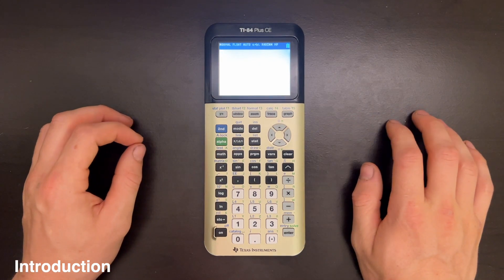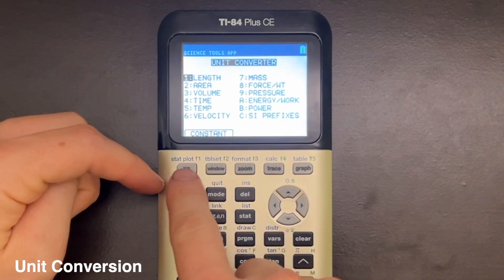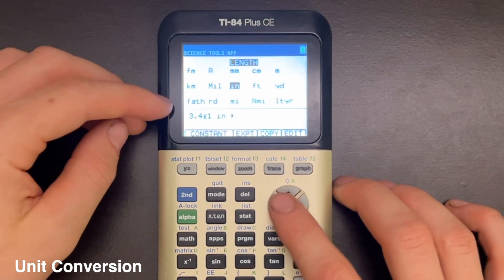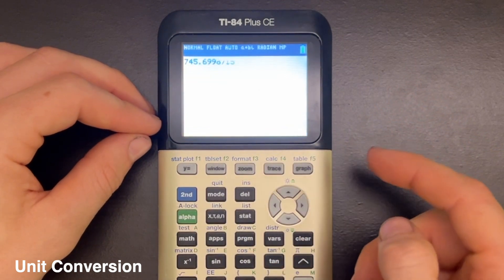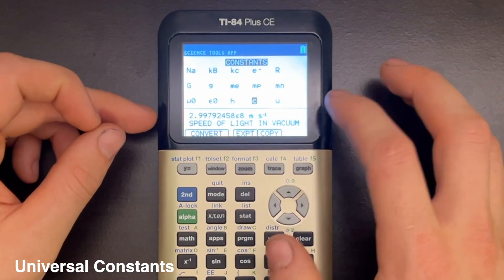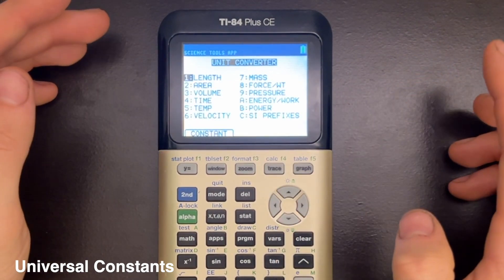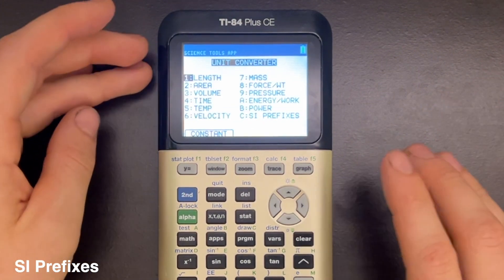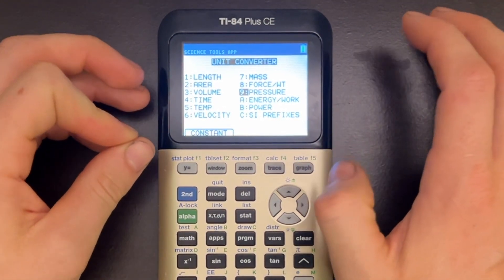How To Do Unit Conversions on the TI-84 Plus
This video explains how to use the built in unit conversion app on the TI-84 Plus.